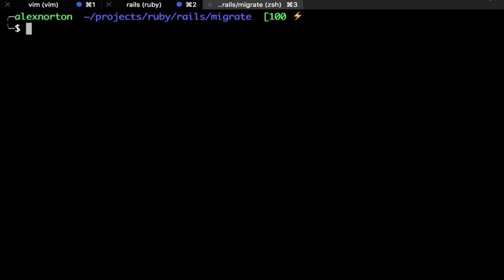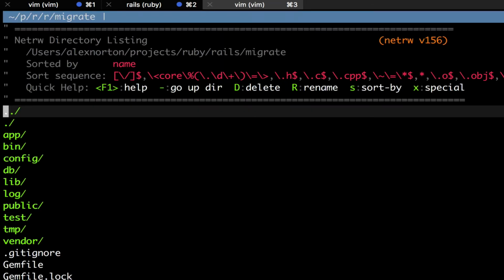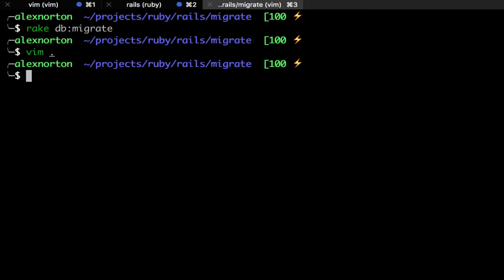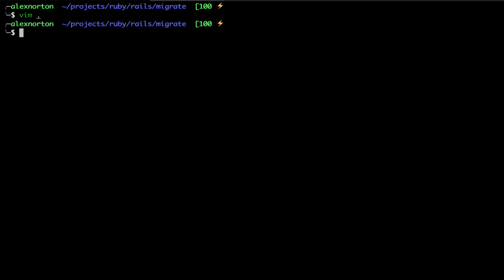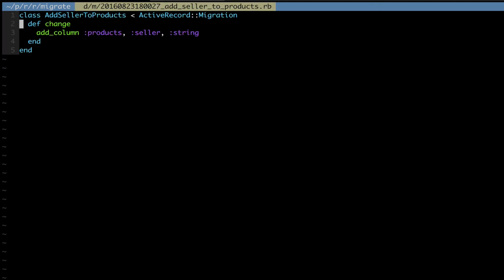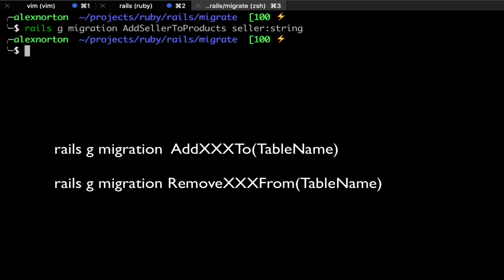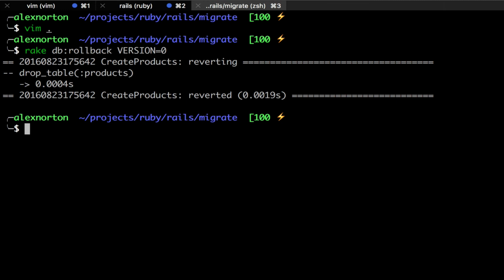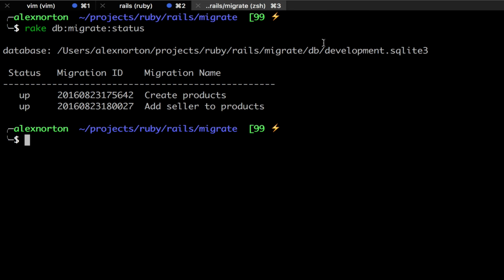Ruby On Rails - Migrations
for a more in-depth article on all things ruby on rails

Ask me anything:
ask.fm/AppleJuiceTeach